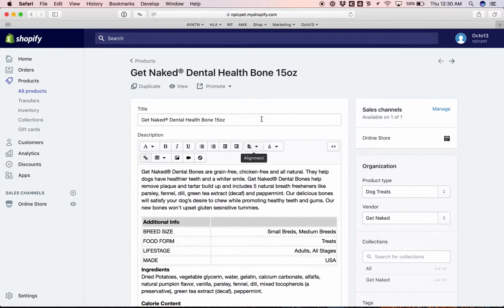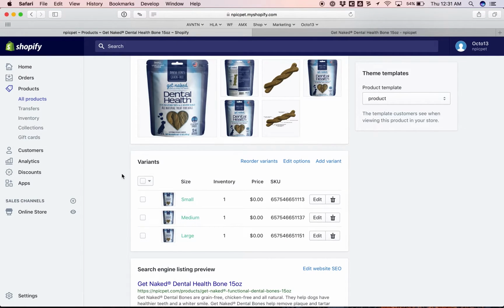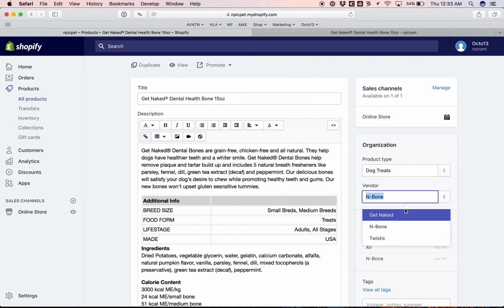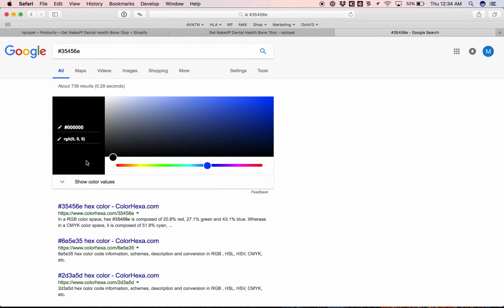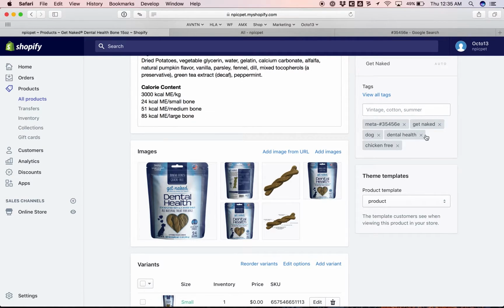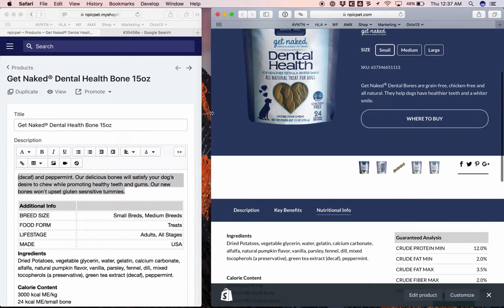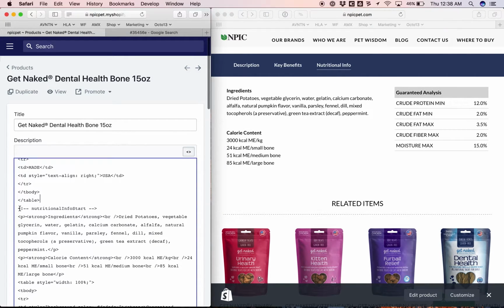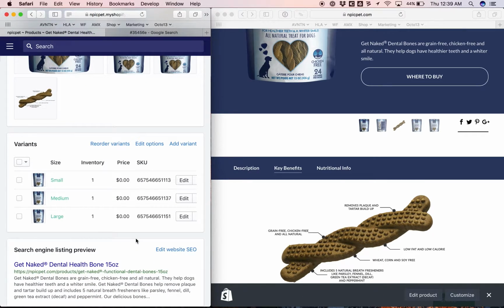NPIC Editing the Product Page